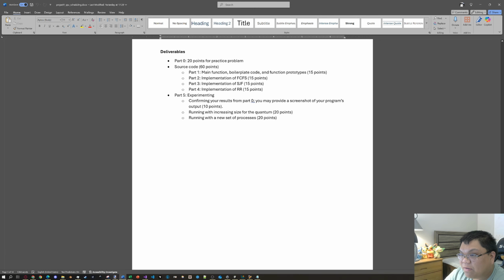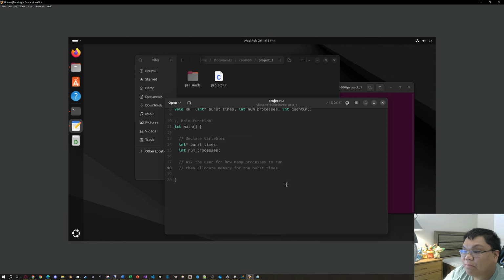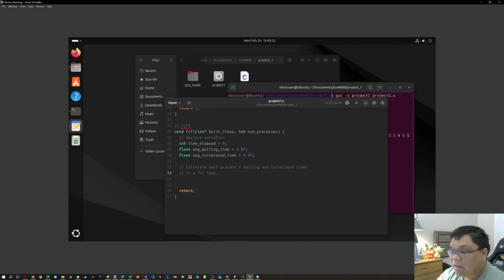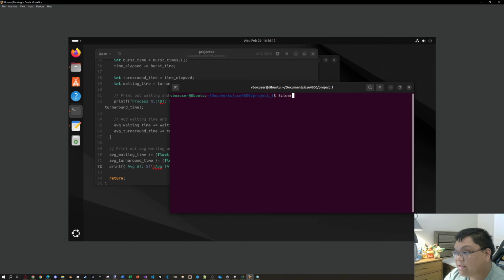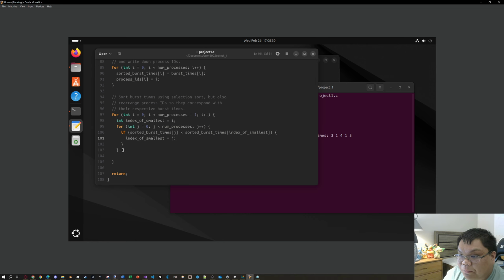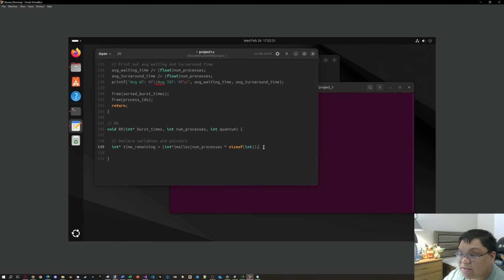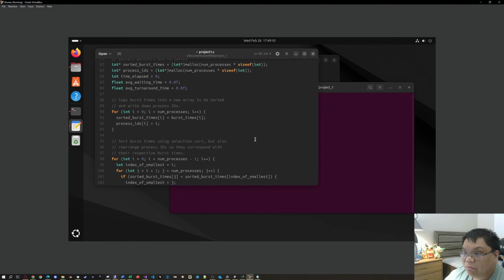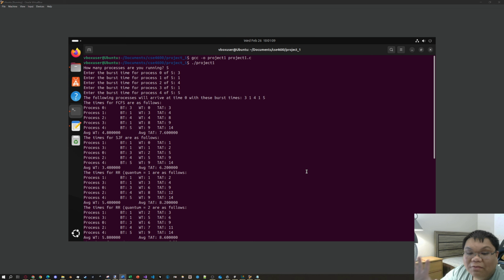Spring 2025, CSE-4600, Chapter 2 (Project 1: CPU scheduling program)